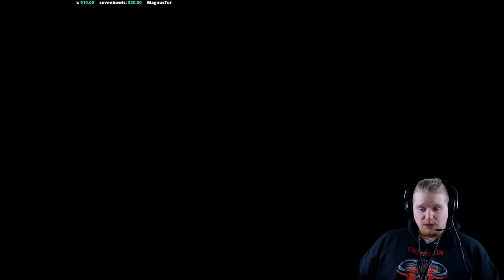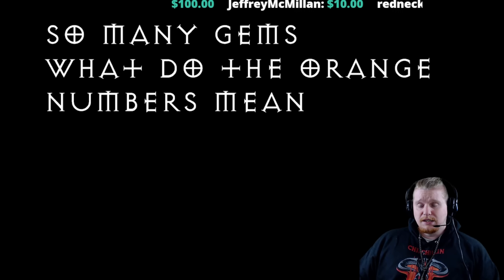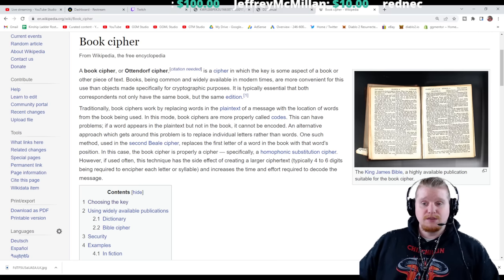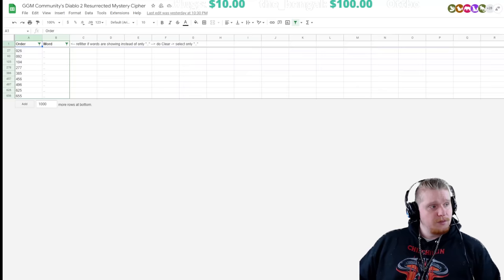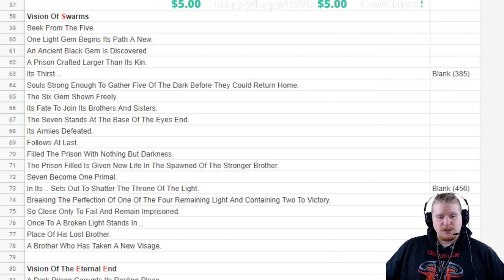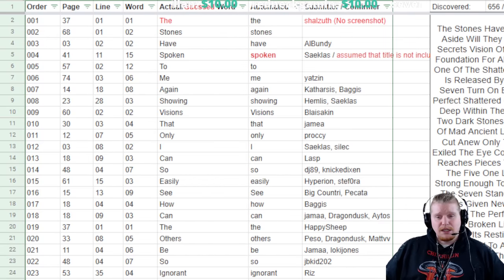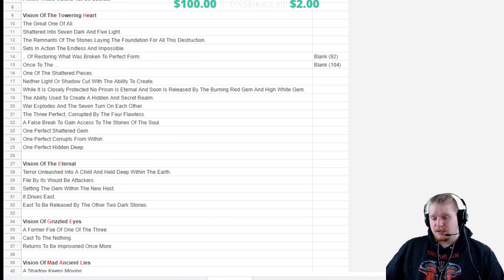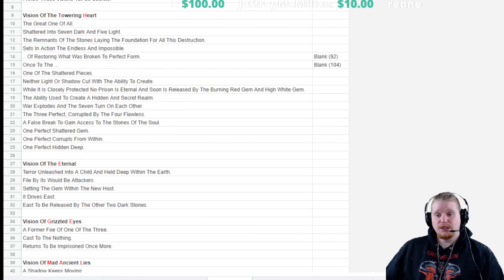D2R 2.5 - How We Solved The Puzzle (The Gem All Seeing) Ottendorf Cipher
Hello Guys and Gals Today let's go over how we finally solved the Puzzle of the Orange Numbers Generated by the Chat Gem Starting from the beginning.

Below is a link to the google doc where all of our work has taken place.

This is a link to the post that started the whole thing.

Ysabell's work on adding Links into the article so we can see the lore behind the visions.

00:00 Introduction
01:23 Patch Notes
02:08 Breaking The First Cipher
02:58 So Many Gems What Do The Orange Numbers Mean
04:39 Ottendorf Cipher
06:04 Diablo II Manual
07:00 Community Google Document
10:47 Missing Numbers
11:52 Complied Grammarized Code
12:28 Reading The Completed Puzzle
17:38 The Gem All Seeing!
20:40 What Does It All Mean?